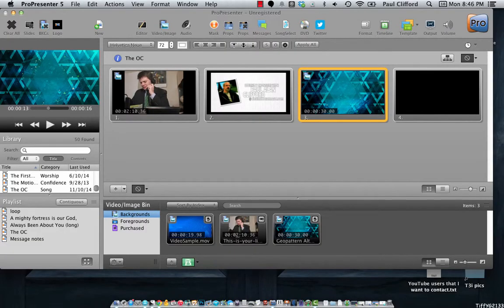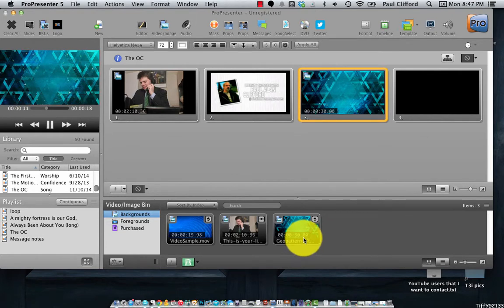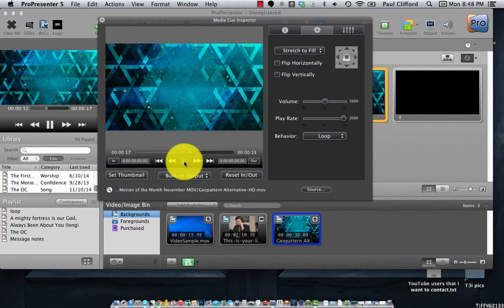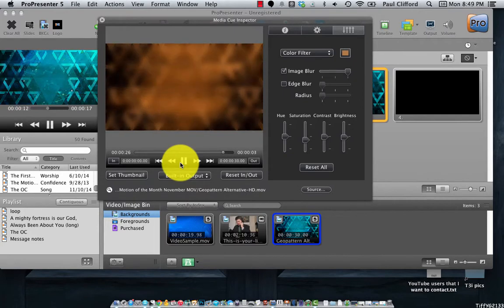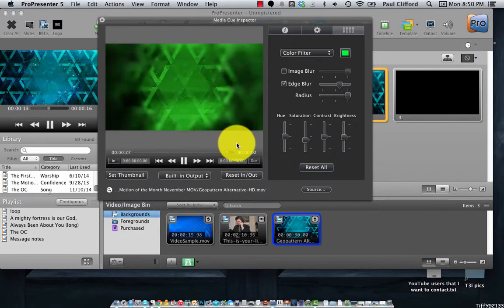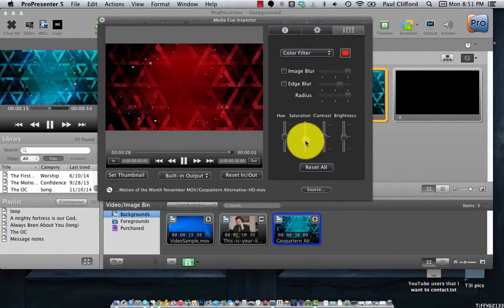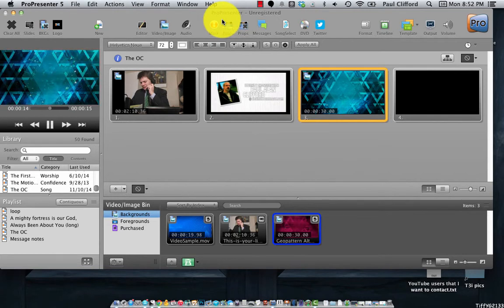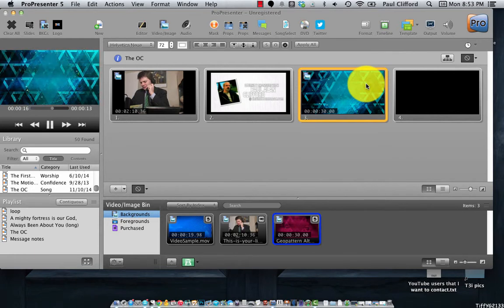ProPresenter 5 Tutorial Getting the most out of motion backgrounds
ProPresenter 5: How to get the most out of motion backgrounds

[tweet "One motion background can be reused over and over if you know how to change it."]

Did you know that with ProPresenter 5 you can take a single motion background and change it so that it's not obviously the same.  Here are some techniques to do just that:

to get your subscription for only $10 a month and get more motions each month than you could ever use, if you tweak them like I show you above.